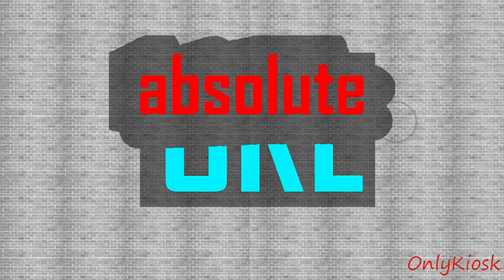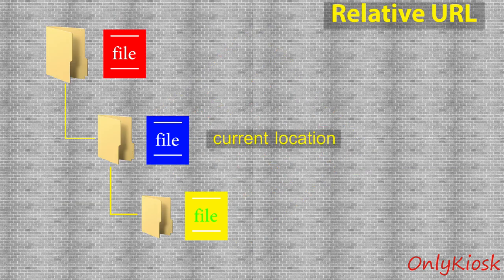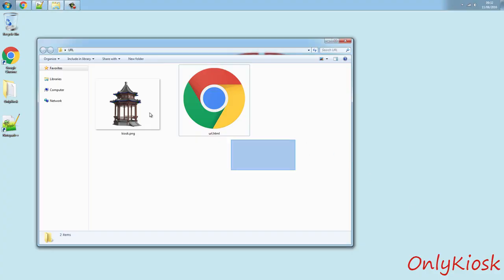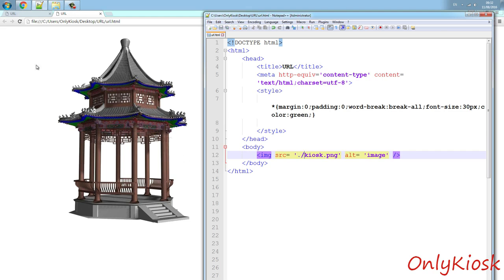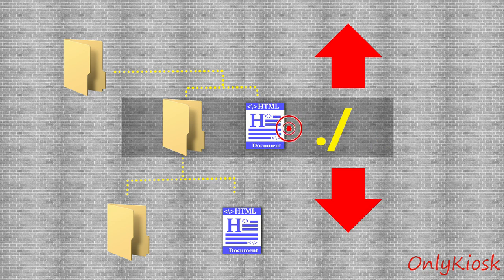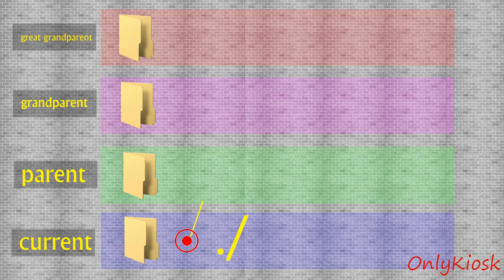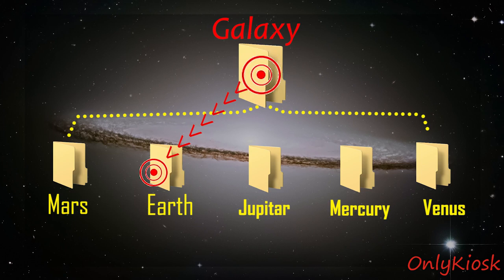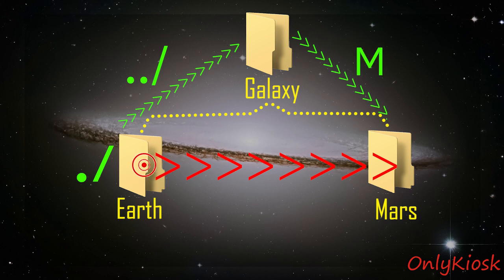@digitais_html_@meta_html_=_@body_android_•_curso_html_módulo_07_aula_02